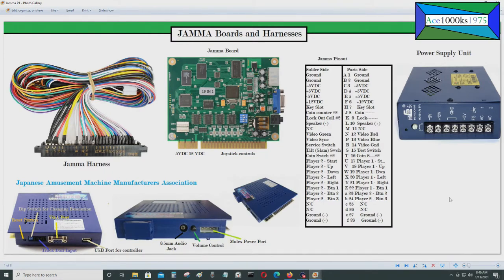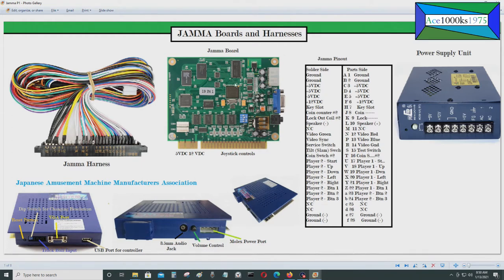Jamma Board and Harness Overview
[Synopsis]

This video is an overview on how you can setup a Jamma Board. There is no need to solder anything, you can just connect everything in the right connectors to get it to work. Just make sure everything is not on or plugged in when you do this, or there is a risk of getting shocked. If you don't have any experience with electronics, I don't recommend you do this.
[Links]

♦ BLEE 412 in 1 Jamma Board Multi Game PCB Cocktail Arcade Video Board @ Amazon.com
♦ Atomic Market 28 Pins Jamma Harness @ Amazon.com
♦ Jamma Joystick @ Amazon.com
♦ WMYCONGCONG 10 PCS Push Button for Jamma @ Amazon.com
♦ WINIT 16A Arcade Switching Power Supply 110/220v @ Amazon.com
♦ 400 Watt AT Power Supply @ Amazon.com
♦ BIQU 15A 250V Rocker Switch Power Socket Inlet Module Plug 5A Fuse Switch @ Amazon.com
♦ Amazon Basics Computer Monitor TV Replacement Power Cord - 10-Foot, Black @ Amazon.com